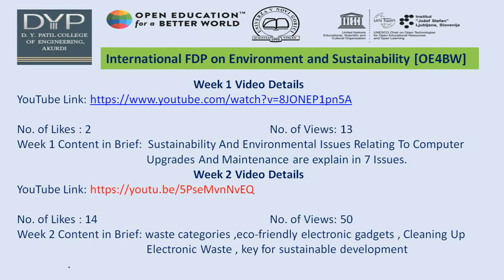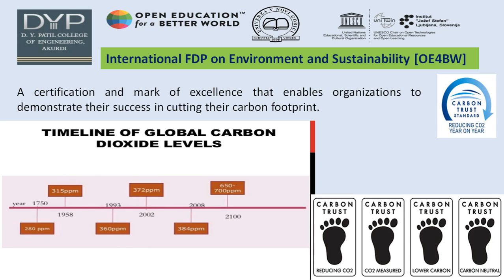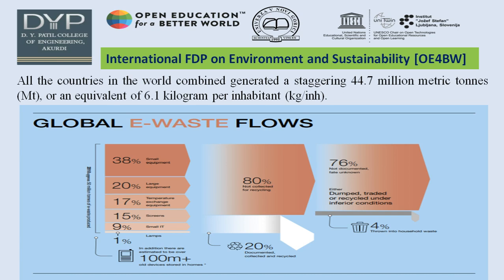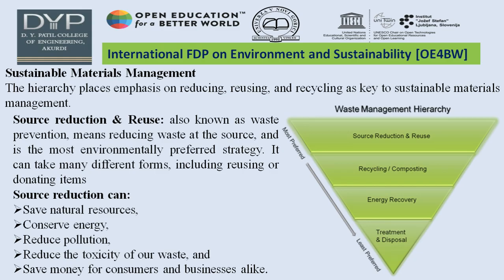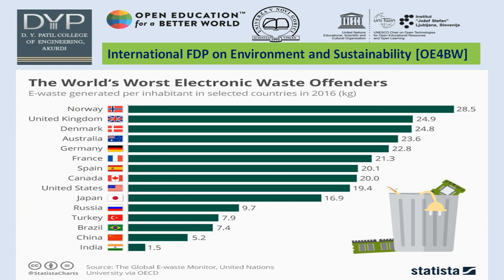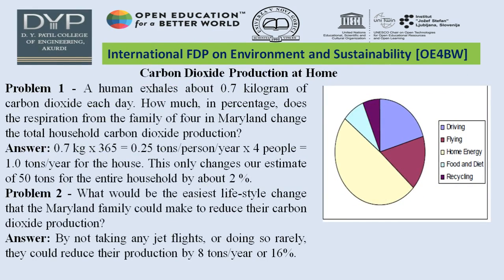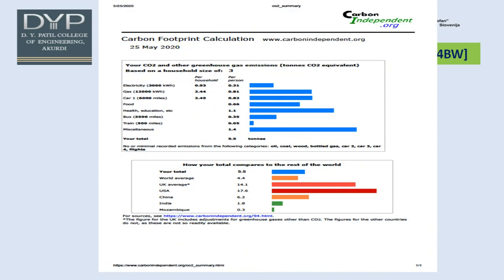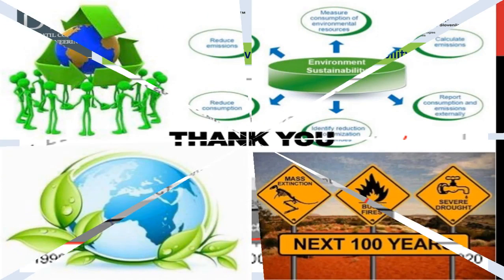Carbon Footprint of electronic gadgets Computer Hardware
MILIND LANDE